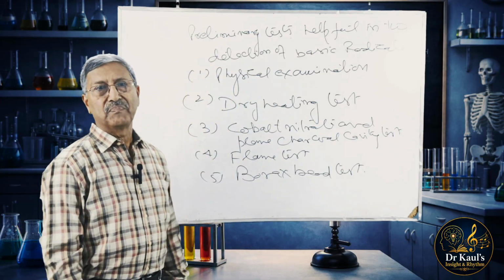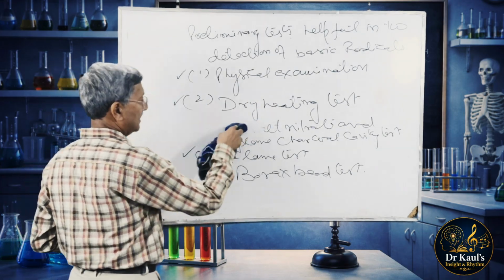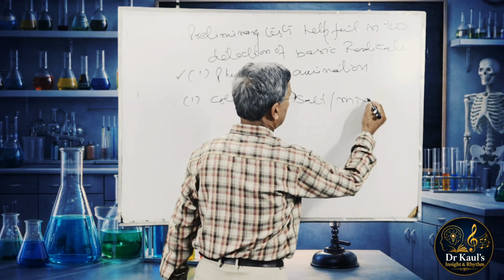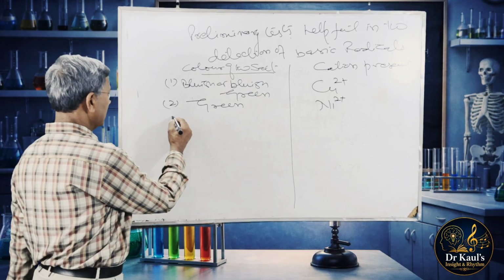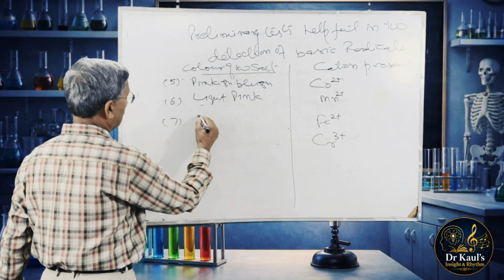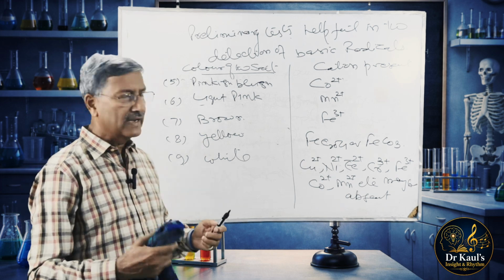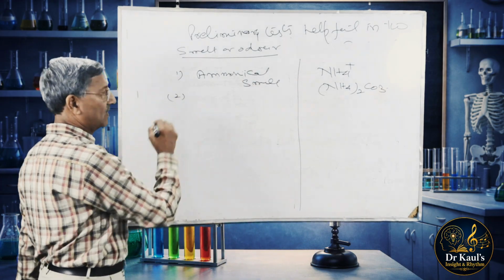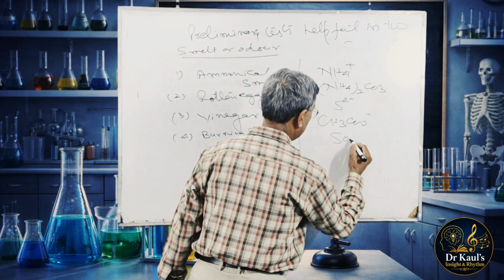Physical Examination of Salt Mixture | Lecture 12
In this lecture, we discuss the physical examination of a salt mixture as an important first step in qualitative salt analysis. The lecture explains how the colour, appearance, odour, physical state, and other observable characteristics of a salt mixture can provide useful preliminary information about the possible ions present.

This lecture is designed to help students understand the systematic approach to qualitative inorganic analysis and salt analysis in an easy and conceptually clear manner.

Topics Covered:

Physical examination of salt mixture
Colour and appearance of salts
Odour and physical state
Preliminary observations in salt analysis
Importance of physical examination
Systematic approach to qualitative analysis
Identification of possible acid and basic radicals

This lecture is useful for B.Sc. Chemistry, undergraduate chemistry students, laboratory practicals, and students preparing for chemistry examinations.

🔬 Series: Salt Analysis – A Complete Qualitative Analysis Lecture Series
📚 Lecture: 12